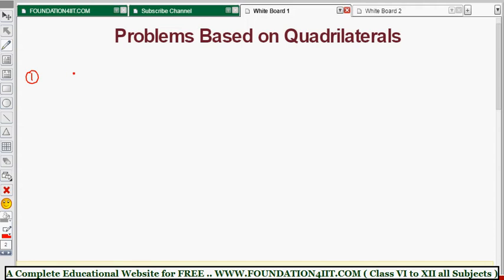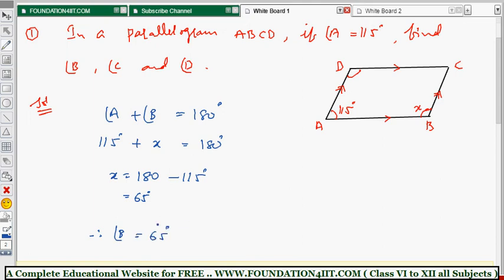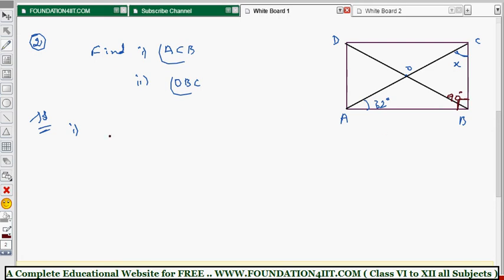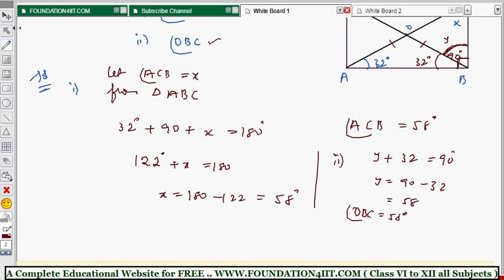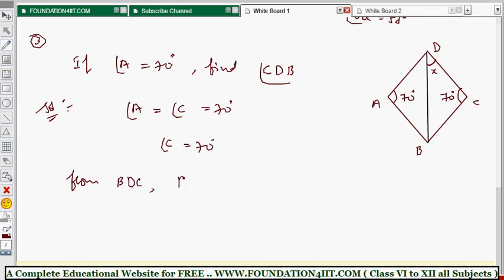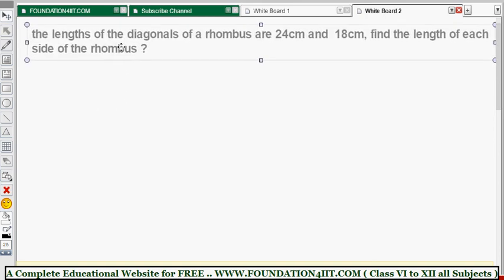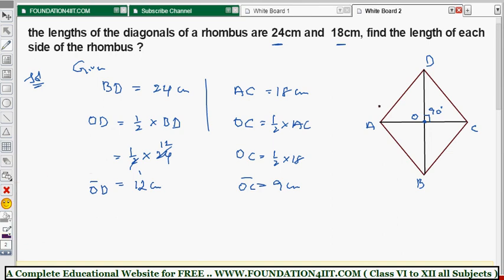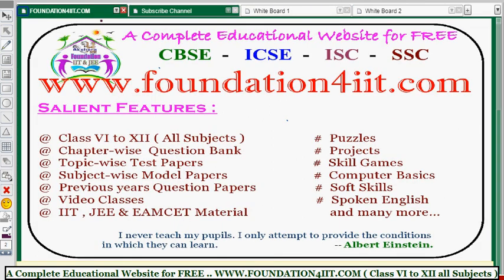Problems Based on Quadrilaterals || Class 8 Maths ICSE